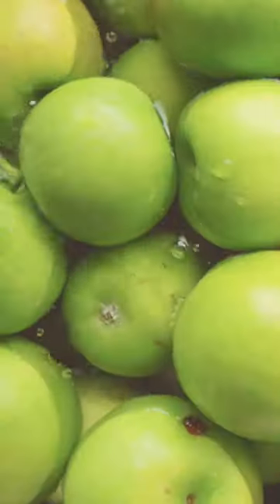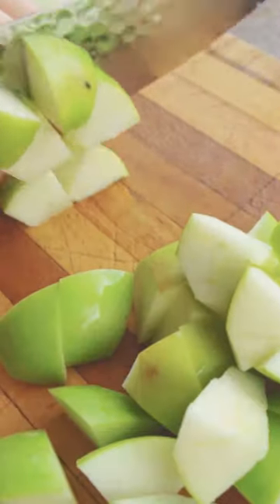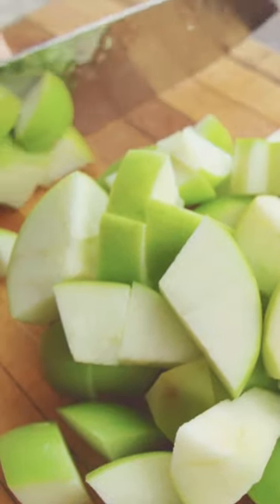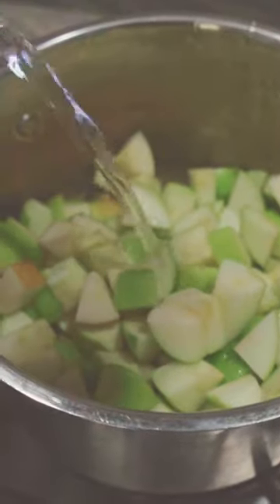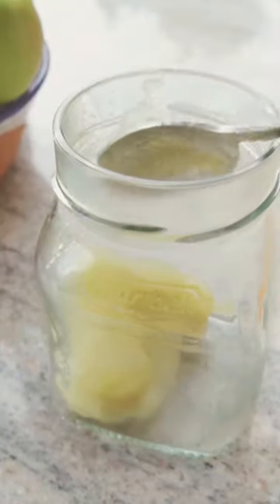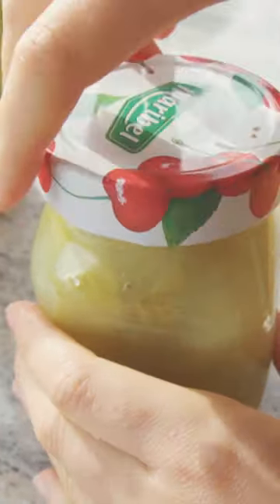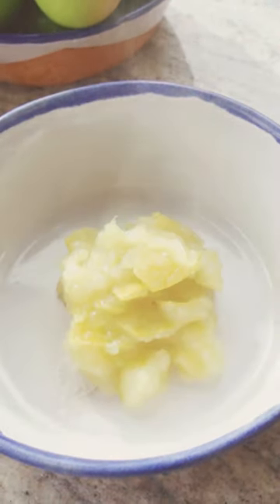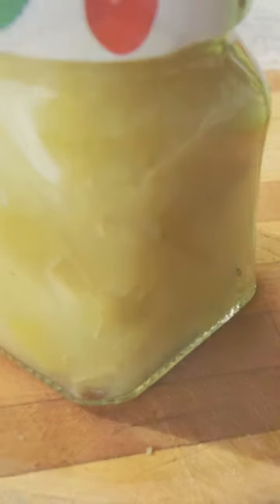make APPLE SAUCE 🍏🍂 no added sugar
Hi friends 🌸 I recently made a batch of no sugar, 2 ingredient apple sauce! It's super healthy, delicious and affordable - and so much better than the store bought version!

I just green apples but you can use any! The sweeter the apple the sweeter the sauce. All you need is a pot and a little bit of water. I add more water as I go, and then just mash it with a spatula. If you want it smoother you can of course blend it!

Keeping the skins on makes it more nutritious and healthy, so I prefer it! I like to store it either in jars, or frozen in an ice cube tray for convenient, portion-sized cubes. Then I put 1-2 cubes on my porridge in the morning and it's delicious!

Things I like (support me if you're intersted in these services anyway ❤️)